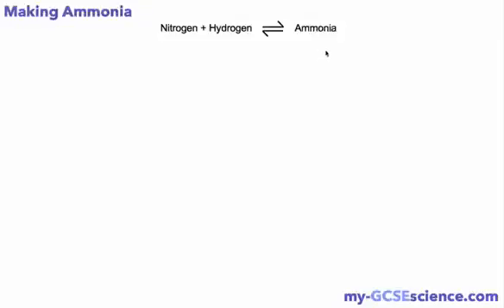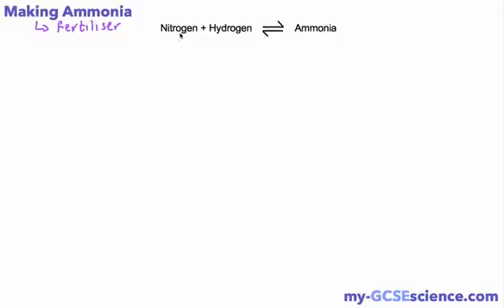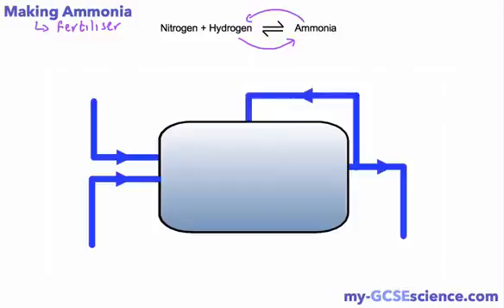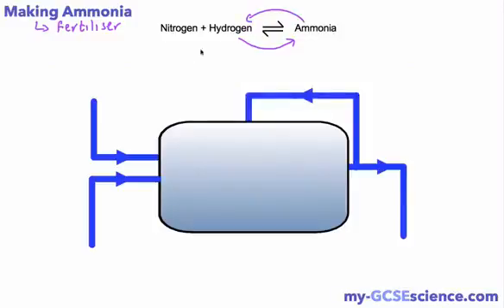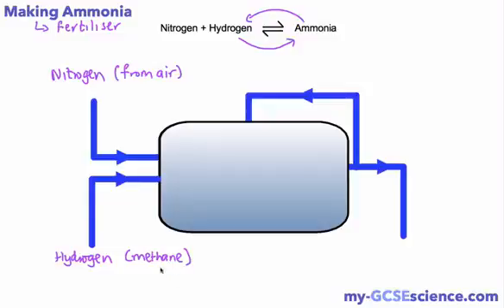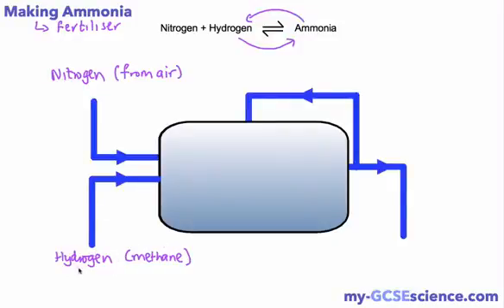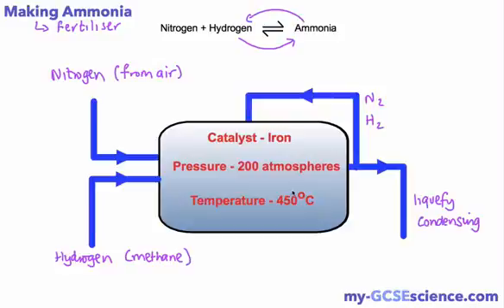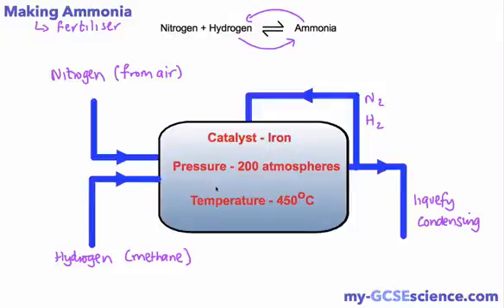C3 Making Ammonia Haber Process